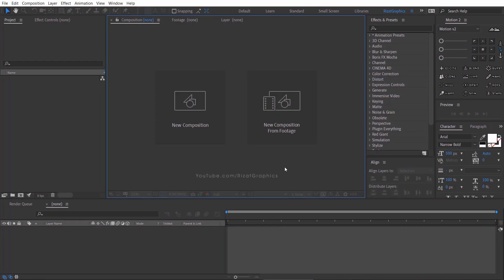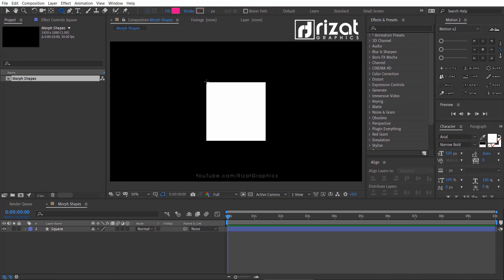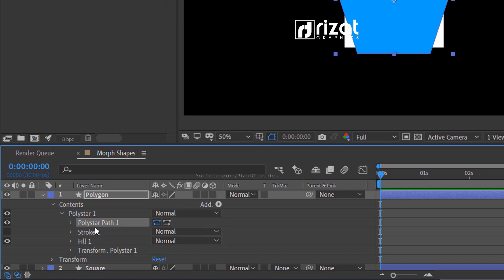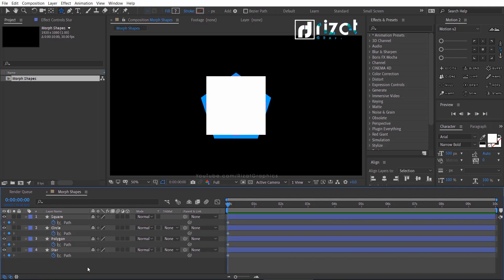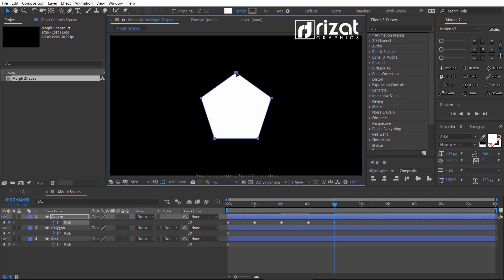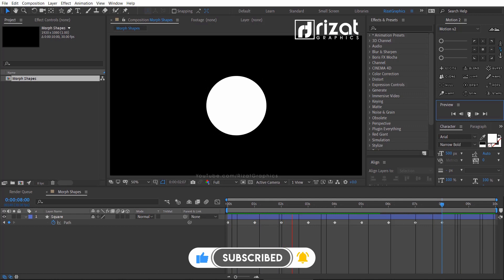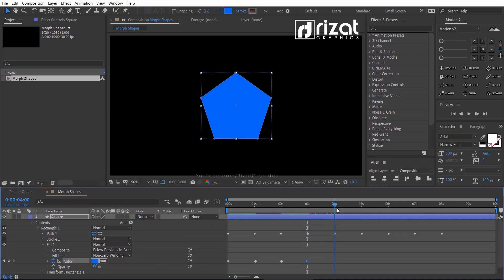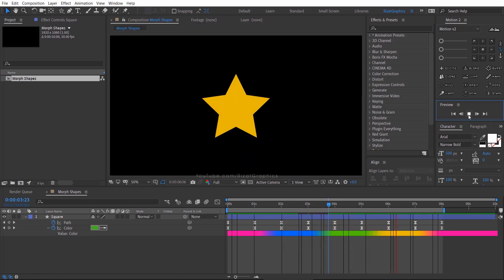Easily Morph Shapes in Adobe After Effects | Fast & Easiest Tutorial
Hello Everyone.
Welcome back to Rizat Graphics. In this short tutorial, you'll learn to Morph Shapes in Adobe After Effects 2019. This is a short and easy tutorial. After watching this tutorial, you will be able to morph shape layers from square to circle, or circle to triangle, or Triangle to Star. You can use the built-in shapes which are available in after effects. You can also use the custom shapes from Photoshop.
This tutorial is suitable for beginners & intermediate levels.

► Background Video footage
Video by cottonbro from Pexels